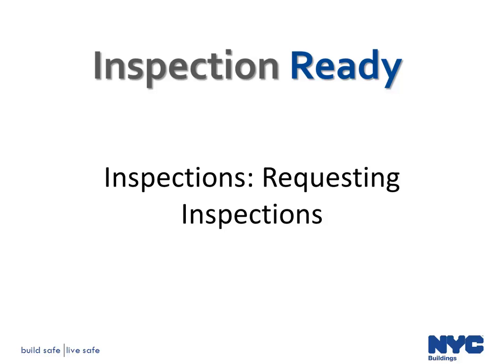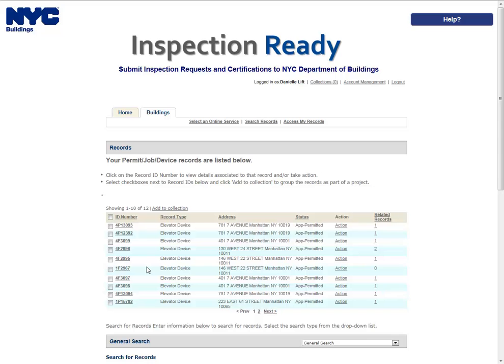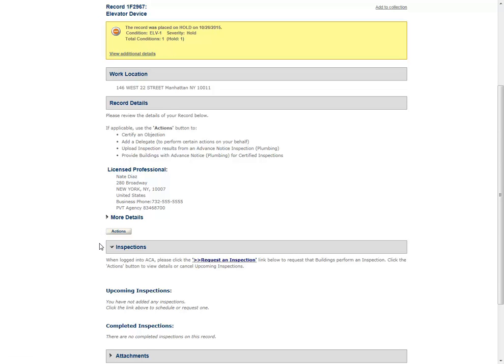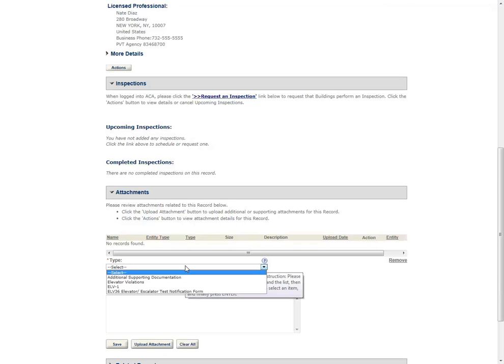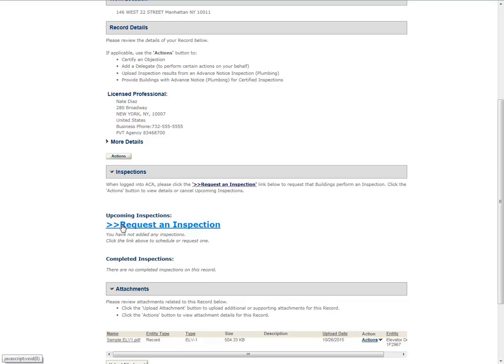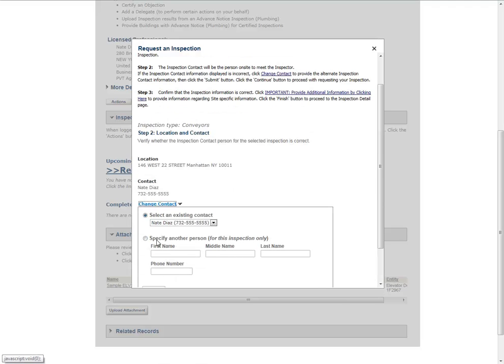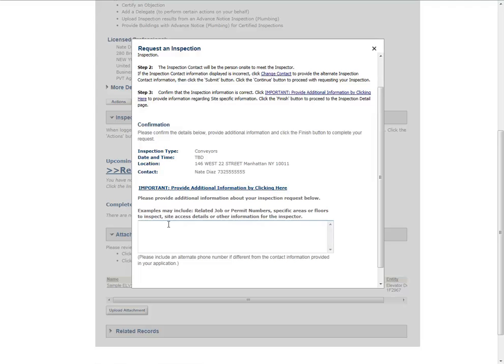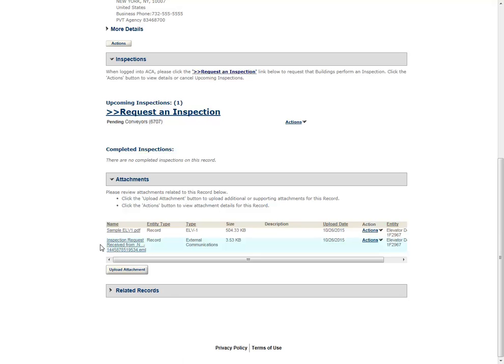5 How to Request an Inspection - Elevators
The purpose of this video is to provide instructions on how to upload documents and request inspections in Inspection Ready.